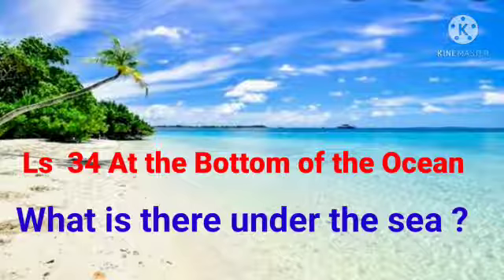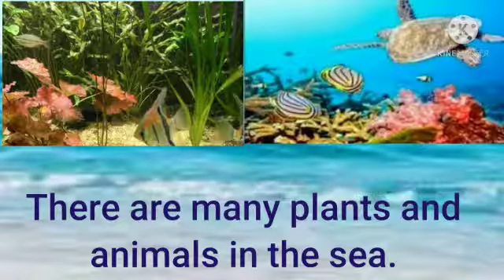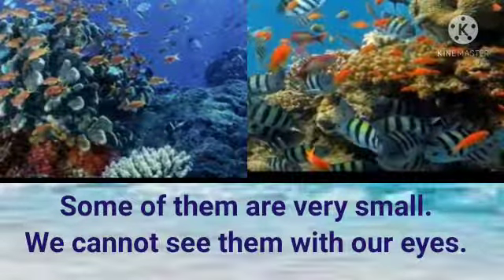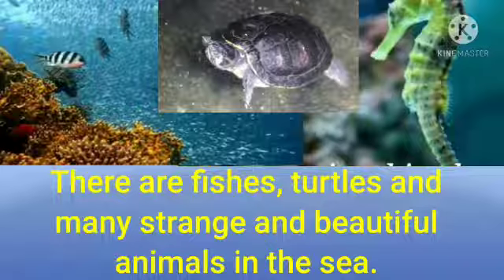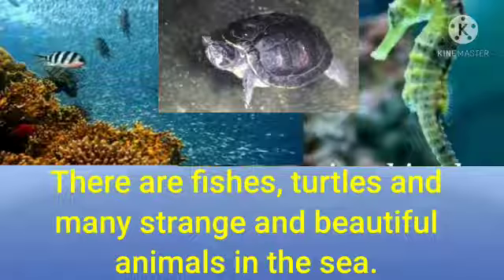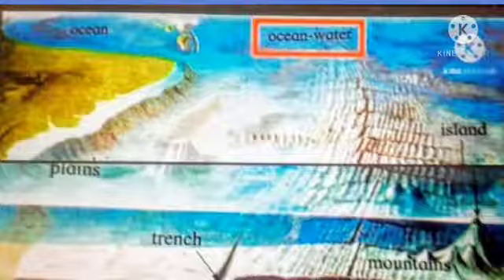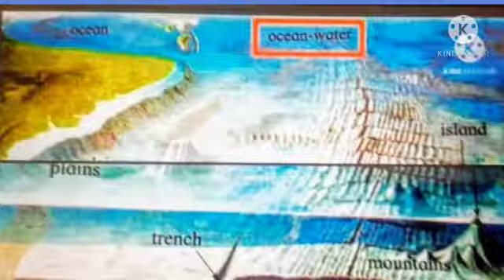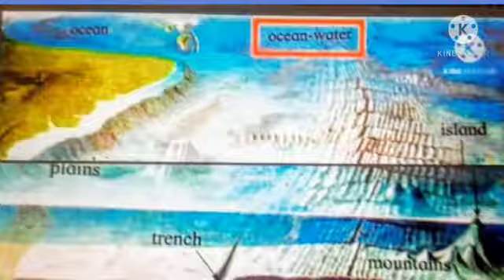Std : 3.Sub : English. Ls.no 34 At the Bottom of the Ocean.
Video On At the Bottom of the Ocean.